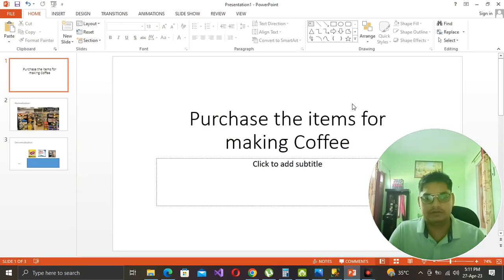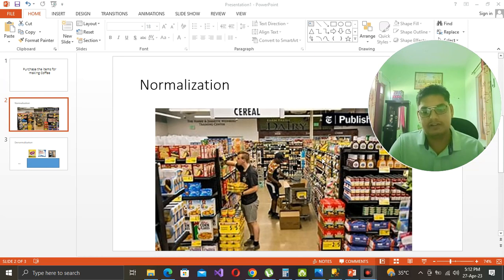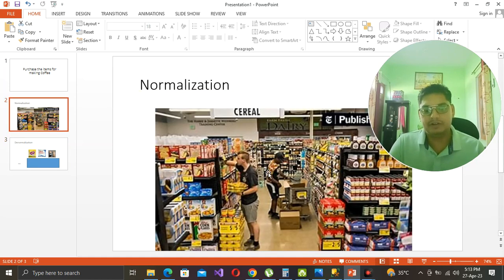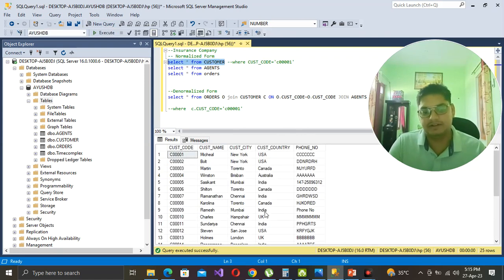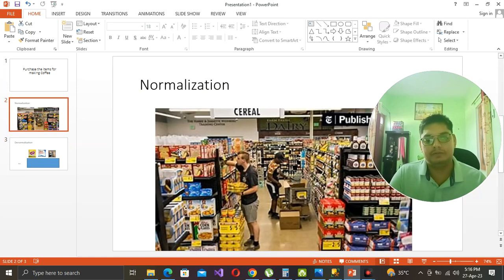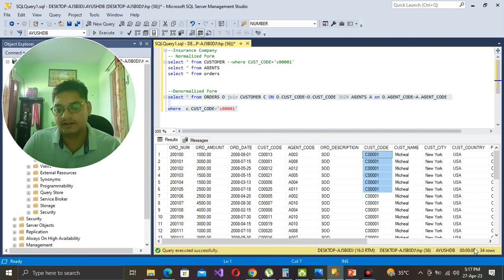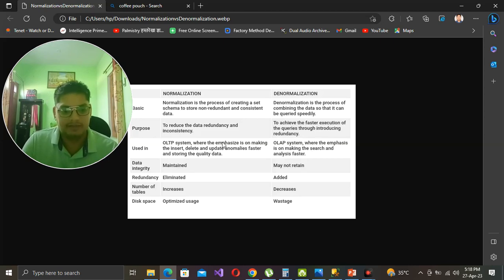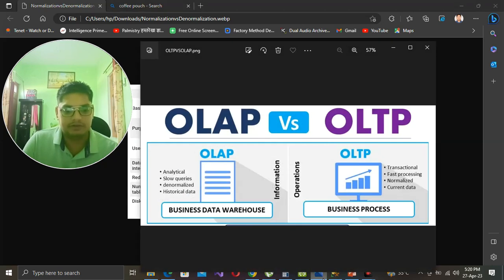Normalization vs Denormalization (OLTP vs OLAP) Real life example